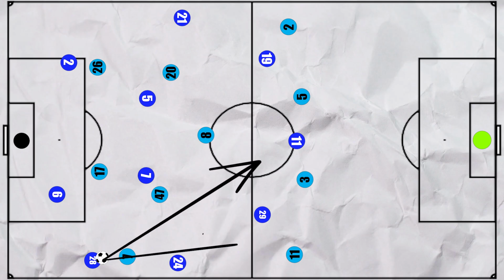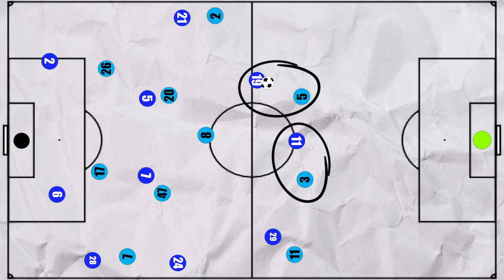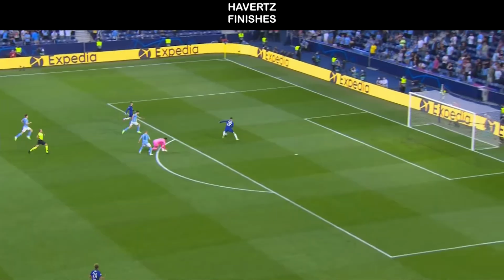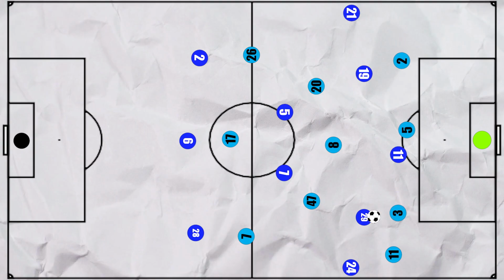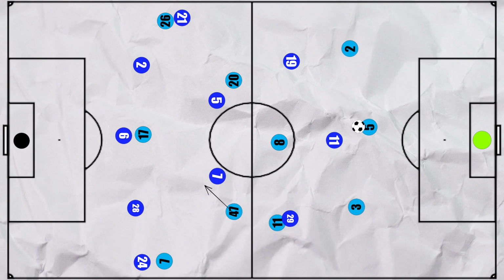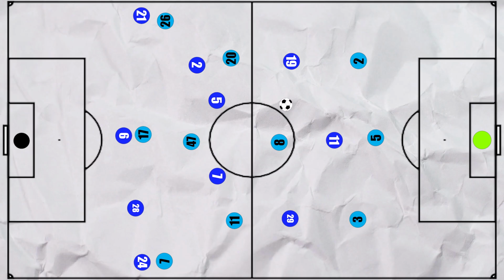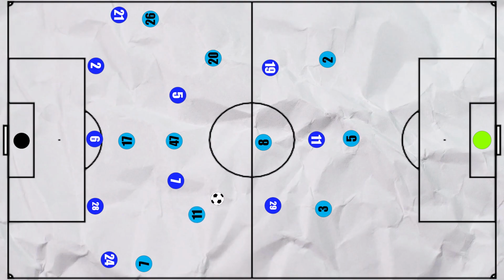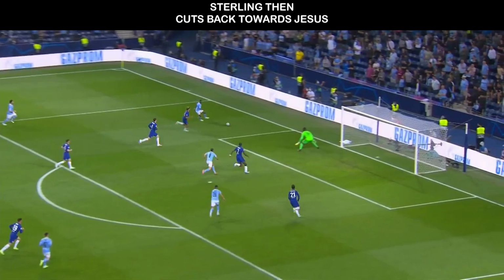Tactical Analysis : Chelsea 1 - 0 Manchester City | How Tuchel Secured The Champions League